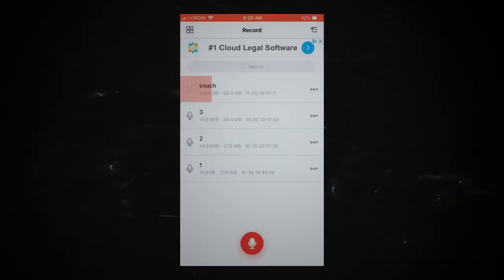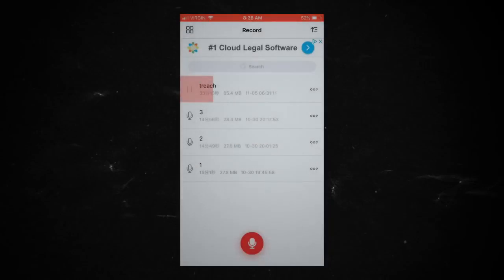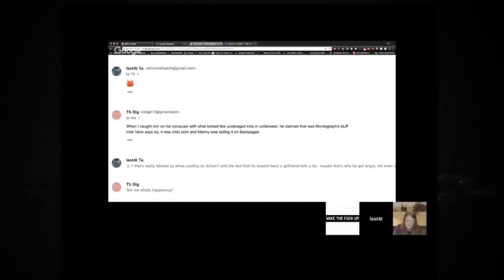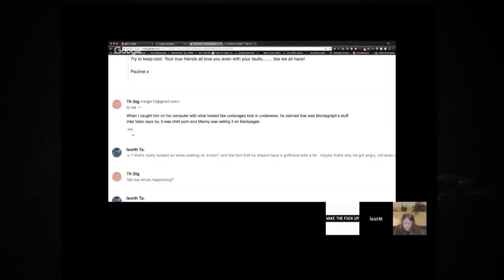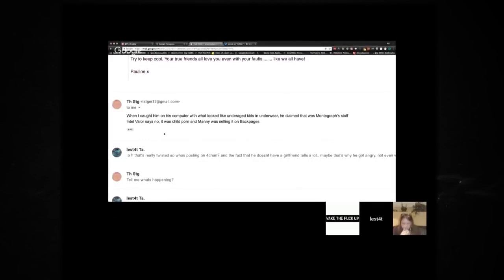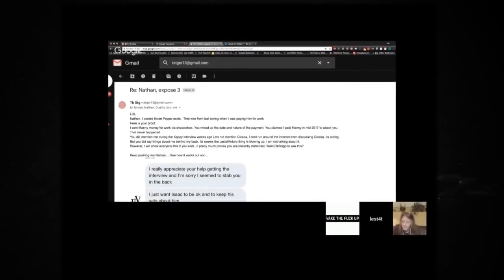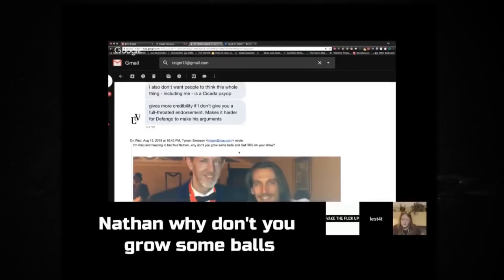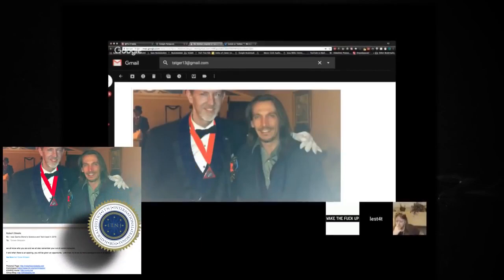The Schoenberger Effect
Thomas Schoenberger = Isaac Kappy's onetime media handler, Cicada 3301 partner of Hollywood composer (@MLMusic) Michael Levine. Mr. Schoenberger has maligned a conservative 33 separate victims over the past few years, sowing chaos in his wake.

His victims share accounts which are horribly similar, recounting cyberstalking, bullying, campaigns of lies and distortion, pushing mentally fragile victims to acts of self-destruction. Mr. Schoenberger is implicated in the suicides of Ian Murdock, Isaac Kappy and Samuel Fullerton, his role in these deaths remains unexamined by law enforcement. That may soon be changing. It is a matter of capturing the attention of the appropriate agency and providing them with the pertinent information. This has been done.

It is important to emphasize that Mr. Schoenberger is not being persecuted. That is what he does to his victims. I am attempting to ensure that Mr. Schoenberger is prosecuted, subjected to a legal process which will examine his misconduct and determine whether he committed the felonies which his critics allege.

Mr. Schoenberger claims that my attempts to see him investigated and charged are somehow illegal. Under no circumstances is it illegal to report a criminal to law enforcement. The mere idea is ridiculous, and indicative of the fantasy world that Mr. Schoenberger creates for himself.

It is clear that Mr. Schoenberger violated 18 U.S. Code § 2261A. Stalking.

Several victims of Mr. Schoenberger filed criminal charges against him, and some are seeking redress in civil courts. Mr. Schoenberger hides from legal service, he literally hides from process servers, seeking to thwart the judicial process. He expresses contempt for the laws which we all obey.

Mr. Schoenberger apparently committed other felonies, and these criminal acts apparently were committed while he was in a legal state of probation. This needs to be assessed by an Assistant US Attorney, an AUSA, a process which I have initiated through interactions with the FBI.

Mr. Schoenberger flies beneath the radar. The FBI is focused on terrorism, and Mr. Schoenberger's victims are individuals, not society as a whole. We have reached a point of critical mass, where enough victims have filed criminal charges against Mr. Schoenberger in multiple jurisdictions.

We are unfortunately focused on the Wuhan Virus at this time. It will pass. Then an AUSA will examine the multiple charges against Mr. Schoenberger, and a determination will be made whether he should be indicted.

Mr. Schoenberger has made more than 20 videos with my name in the title on his current YouTube channel. He has had five YouTube channels previously struck for violations of TOS. Every time that his channels get struck, the videos vanish. I make it a habit to capture every video about me that he makes. I now have a directory with no fewer than 211 videos. At least 200 defame and malign me.

I file complaints with YouTube. I receive form letters from them advising me that their 'bots detect no violations of TOS. I honestly do not know what it takes to get a video struck on YouTube. They seem to be asleep at the wheel.

In his latest videos, Mr. Schoenberger called the Orlando VA, where I receive my medical care, and he somehow elicited information from somebody there. He claims that he forwarded a package of deleterious information about me to them. I hope that he did. I truly hope that he did. Because that puts this monster on the radar, where further criminal complaints about him can be made to FBI, DHS, and the Secret Service.

He also claims that he is talking to my ex-wives. I hope that he has fun. He will learn nothing from them that is not already published on my own websites. I have spoken with neither of my ex-wives for many years, by design. When I divorced them I gained the privilege to have nothing to do with them. But Mr. Schoenberger's strength is not research. He is a poor researcher, lazy, he lacks the patience to read even one of my books.

He mocks me, claiming that I overshare to my own detriment on my blog posts. I do not think that is even possible. I have nothing to hide, no cause for shame.

Thomas Schoenberger is a freakshow. I am making it a point to shut him down.